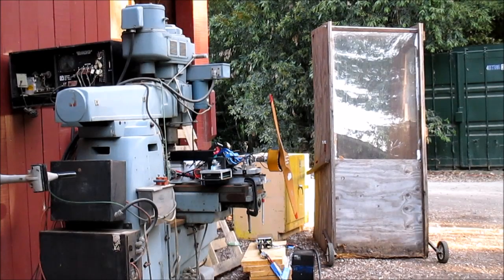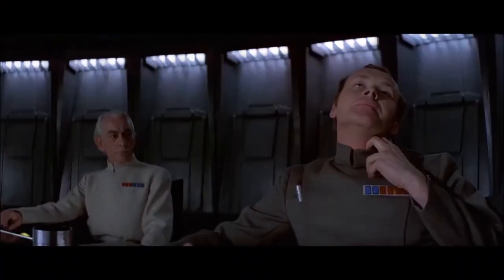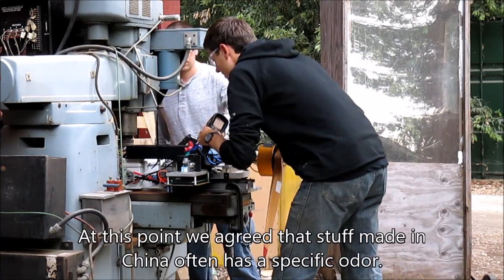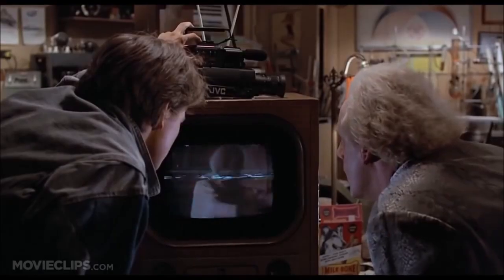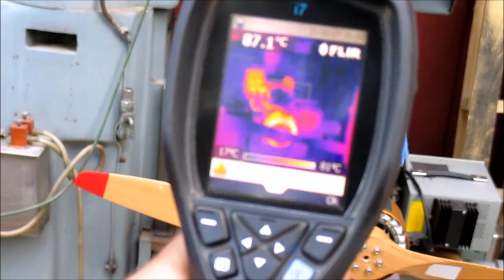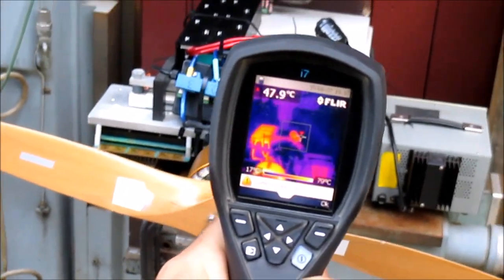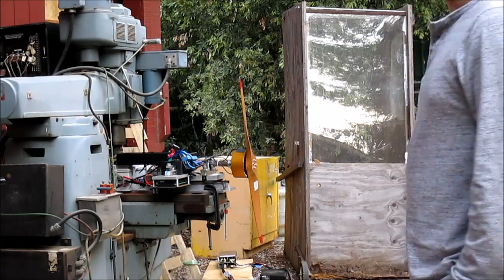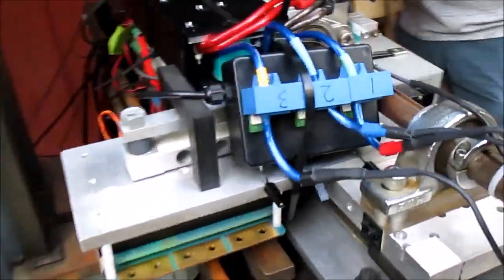18 MOSFET controller spinning a big RC airplane prop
Testing out an 18 MOSFET power stage that I designed and paired up to a Lebowski FOC controller.  Load was a scary, appendage chopping 37x13 prop on a Joby Motors JM1-3TY.  This is the hardest I have loaded this controller as my eBike is only capable of hitting +100A current with a 100V battery for a few seconds at most.

Plan is to release a RELIABLE high power Field Oriented Controller (FOC) for use with large ebike motors such as the Cromotor.    Eventually power will scale up into the car sized ranges to support the DIY and electric hot rod communities.

Detailed info on construction and progress of this prototype controller